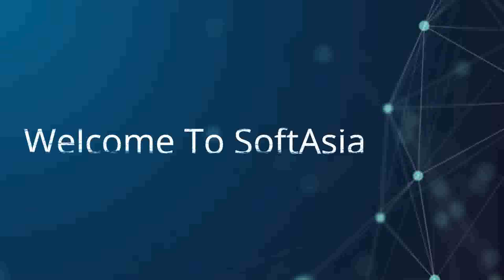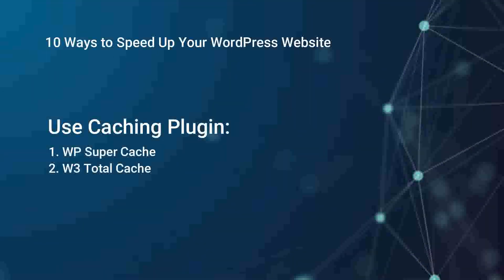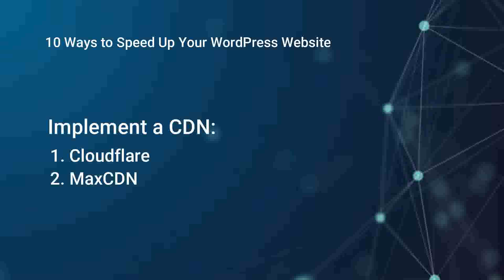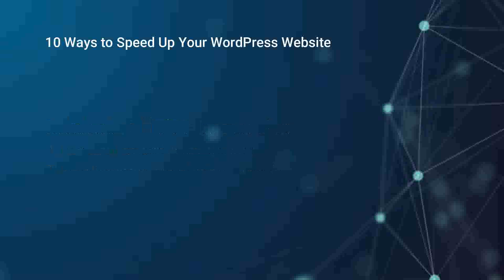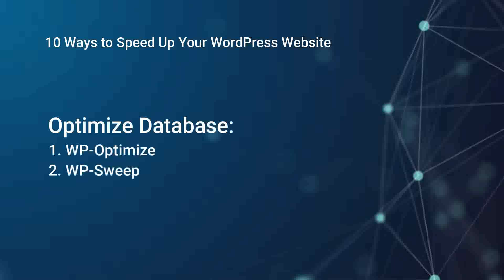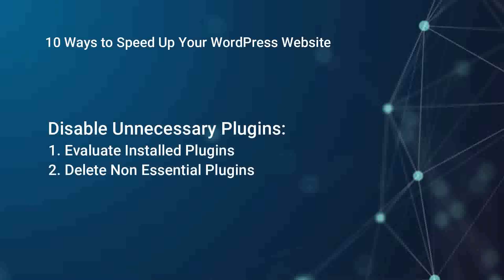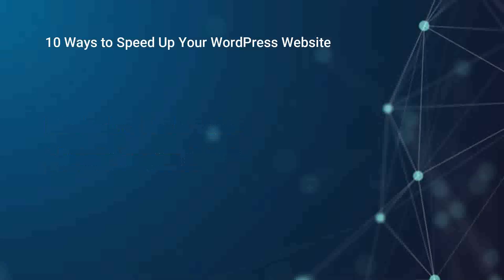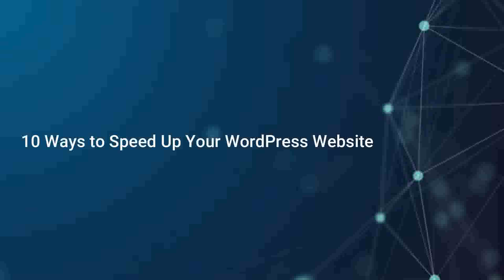10 Ways to Speed Up Your WordPress Website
Hi,